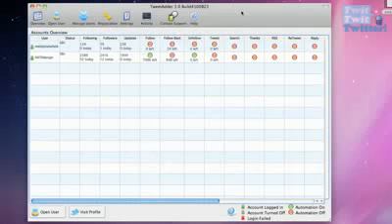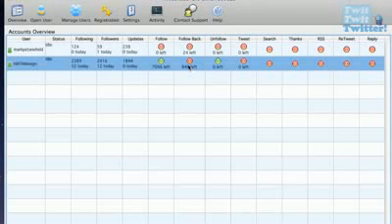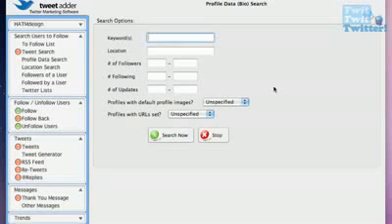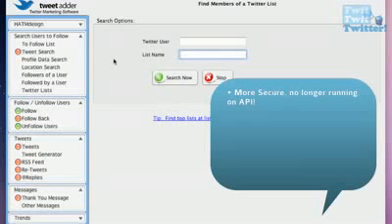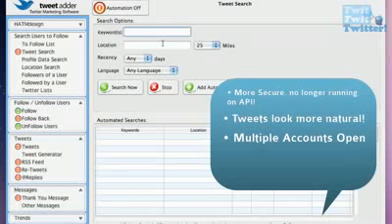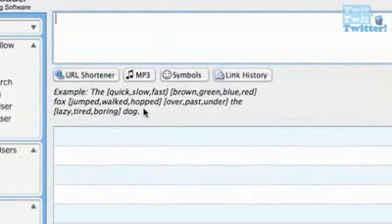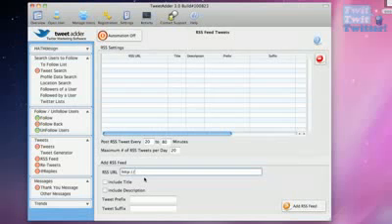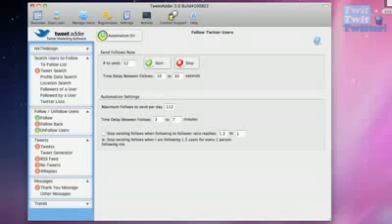Tweet Adder 4 The Best Twitter Marketing Tool To Get Twitter Followers Fast